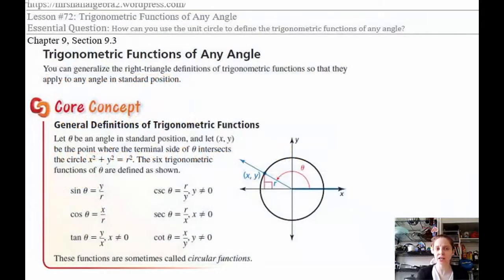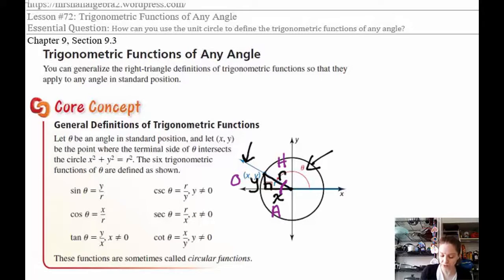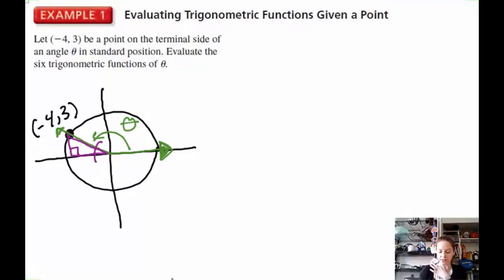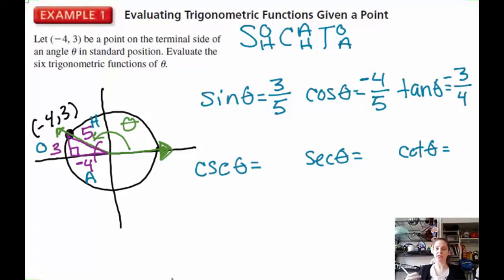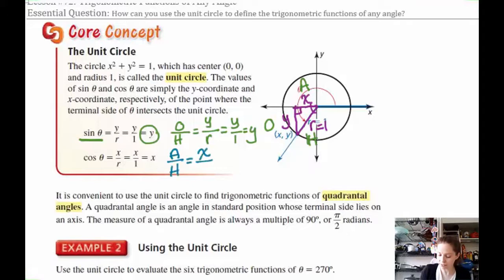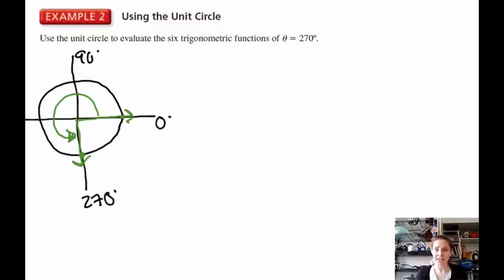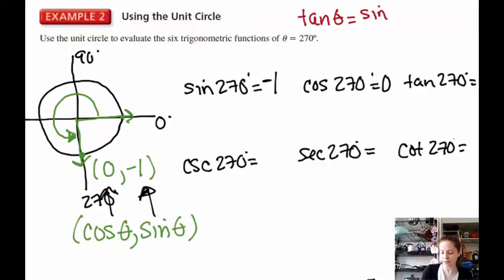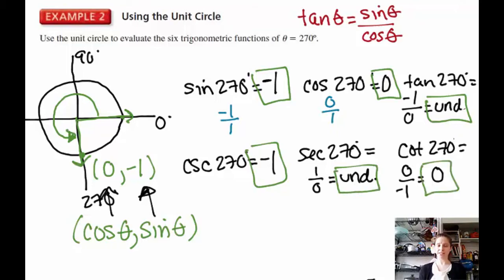Lesson #72: Trigonometric Functions of Any Angle